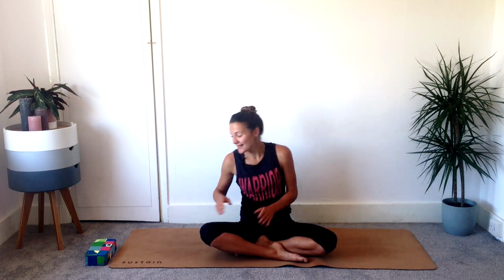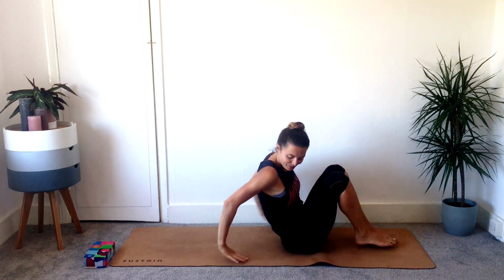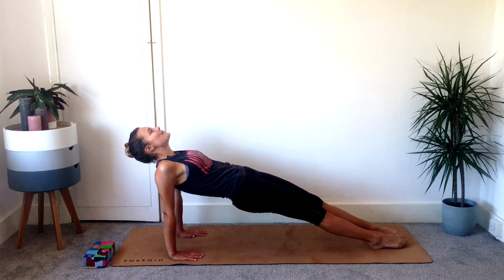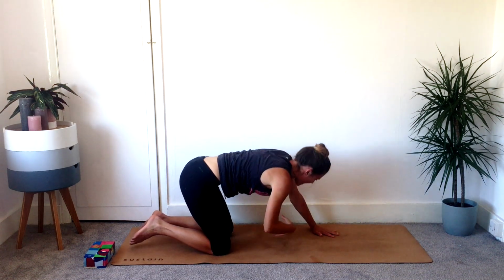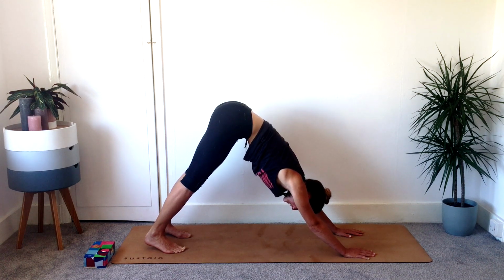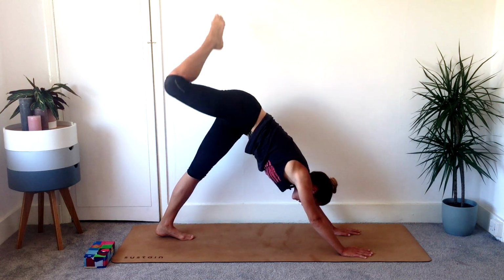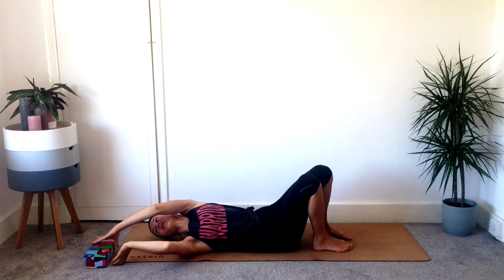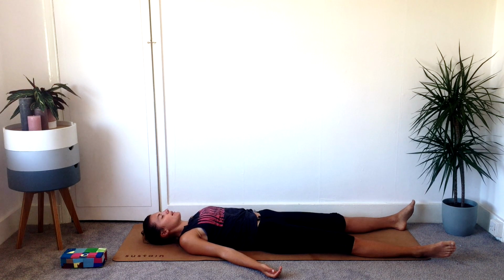Yoga for feeling grounded | Yoga with India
Join me with this free online yoga class, designed to help you feel grounded . This class can easily be done at home, just grab your yoga mat and clear a space!

Go at your own pace and don’t worry if you are a beginner, this session is designed for all levels with variations given on certain yoga poses.

Namaste.

If you are in any doubt as to your fitness, please consult a GP beforehand.